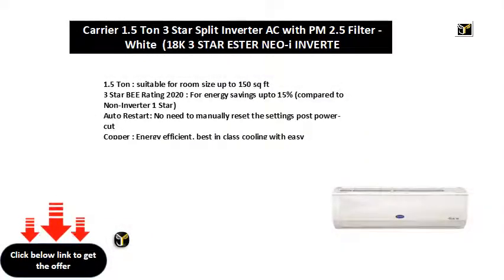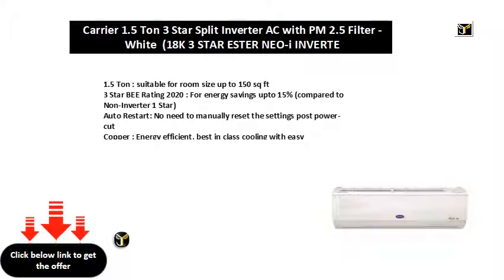Carrier 1 5 Ton 3 Star Split Inverter AC with PM 2 5 Filter White 18K 3 STAR ESTER NEO i INVERTE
Carrier 1.5 Ton 3 Star Split Inverter AC with PM 2.5 Filter - White  (18K 3 STAR ESTER NEO-i INVERTER R32 SPLIT AC, Copper Condenser)
1.5 Ton : suitable for room size up to 150 sq ft
3 Star BEE Rating 2020 : For energy savings upto 15% (compared to Non-Inverter 1 Star)
BESbswy

BESbswy